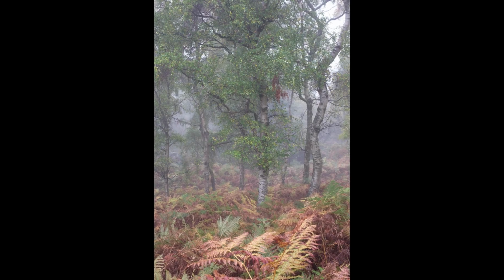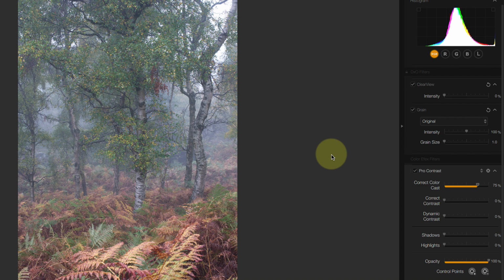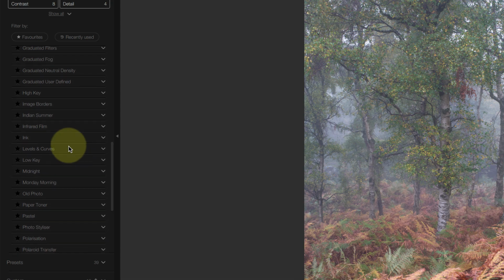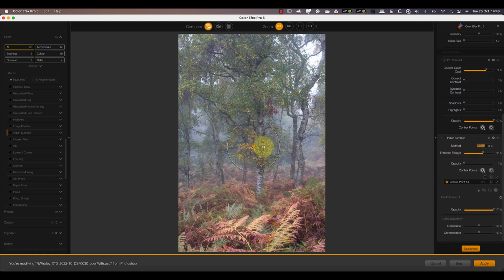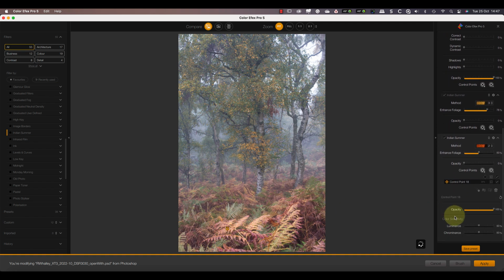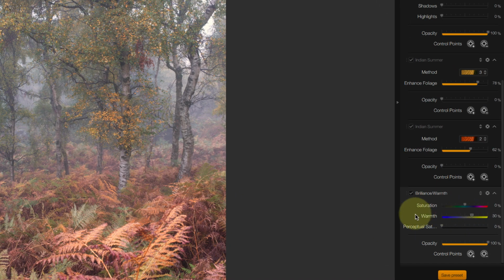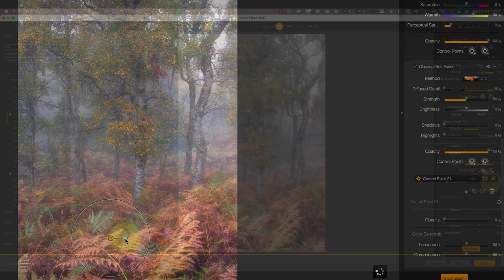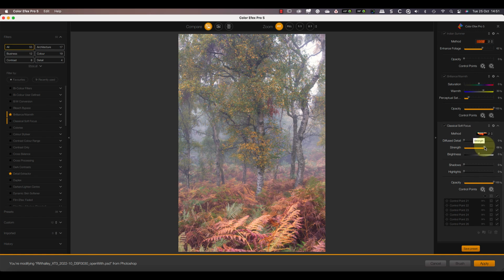How to Add Stunning Autumn Colour to Woodland Photos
In this video, I demonstrate how to add stunning autumn colour to a woodland photo.